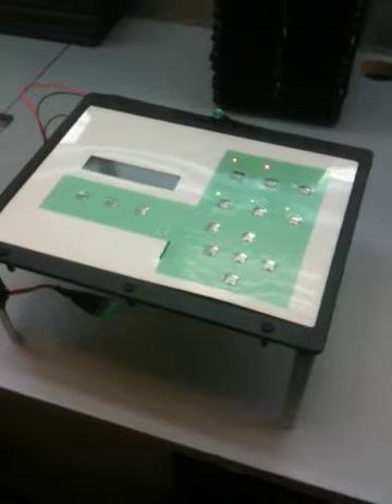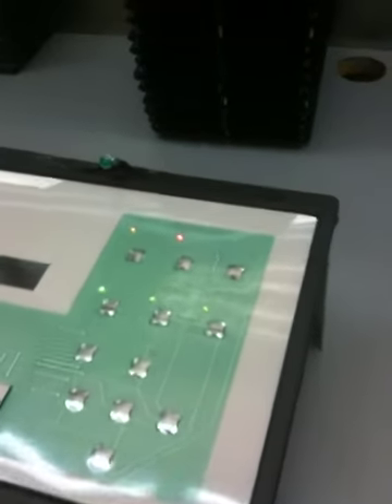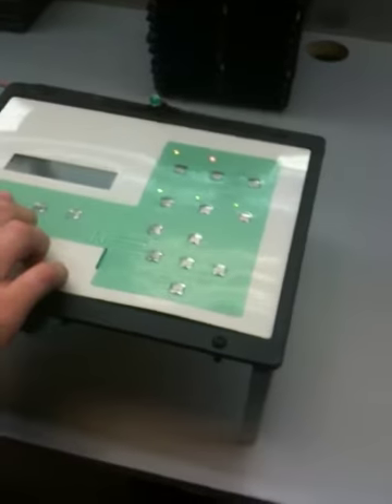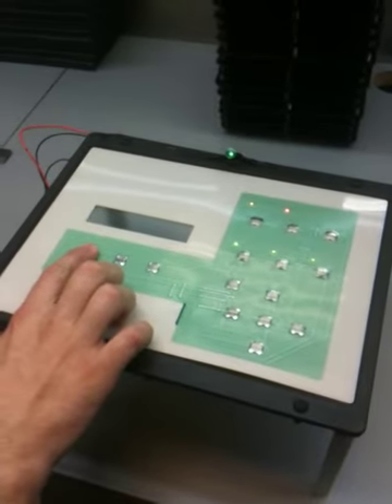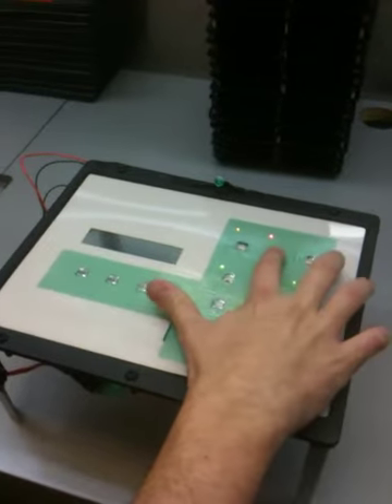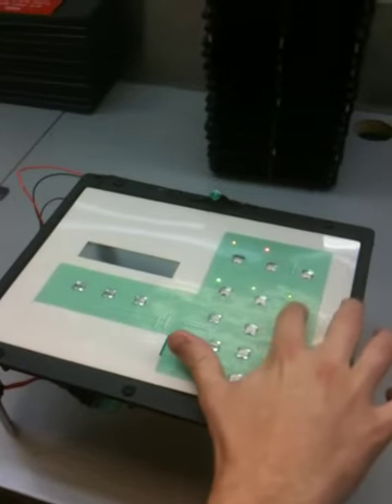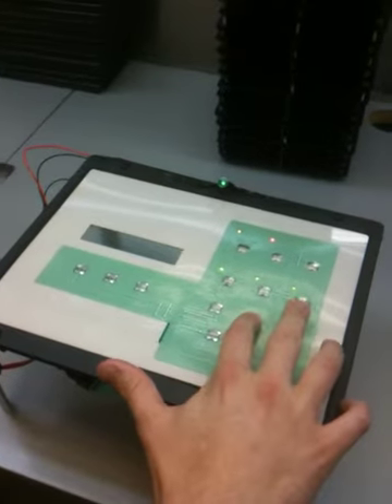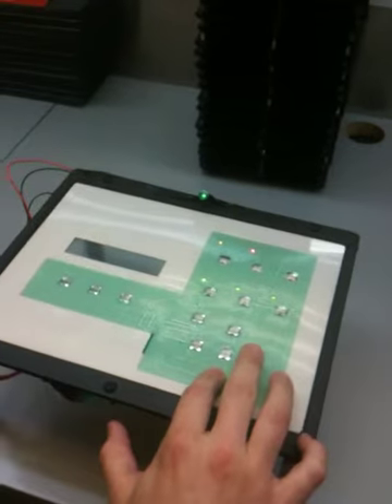Holland 1916 membrane switch keypad test fixture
Test fixture built to pretest keypads